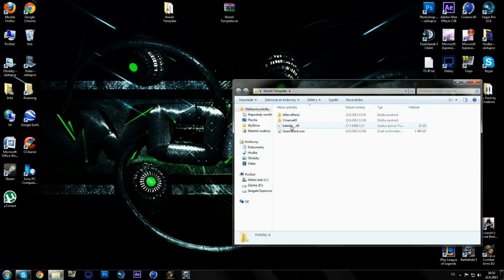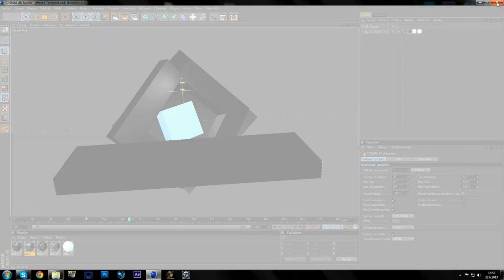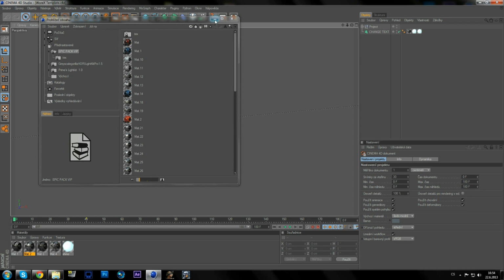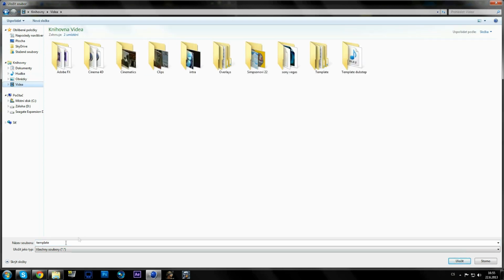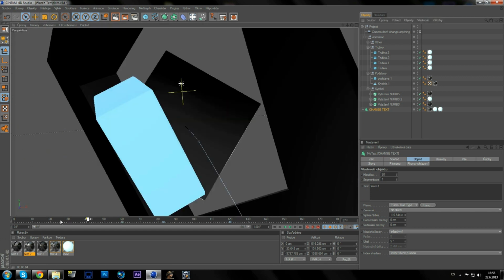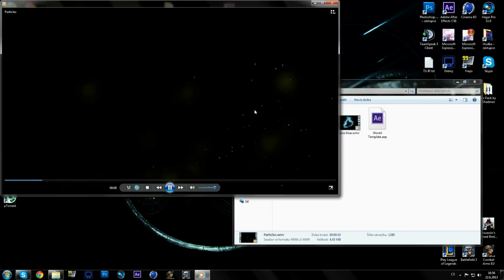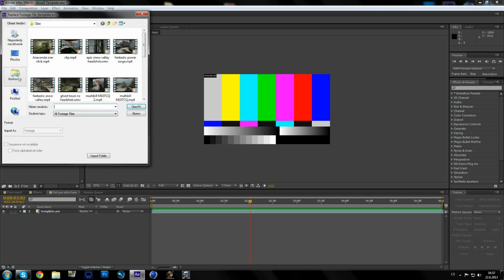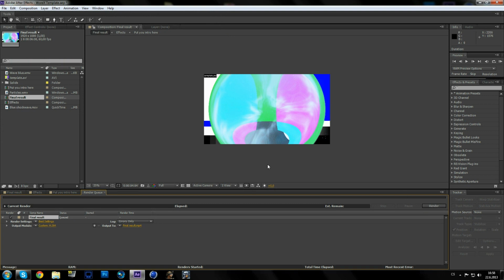1st Template Tutorial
Hey everyone! :3 Here is an english tutorial how to edit my 1st template that i made today :D Hope you'll understand me :) Sorry for the fial in C4D file but its fixed dont worry! ;) Everythink should work :)
You'll need optical flares and twitch plugins in AE!
25 likes=new Template! :)